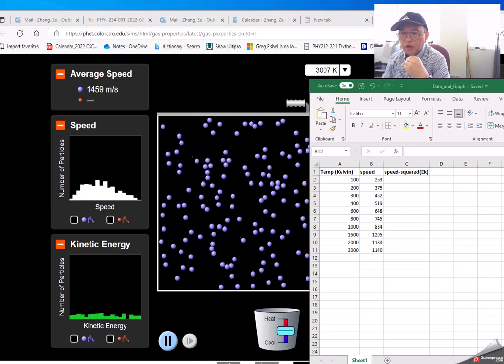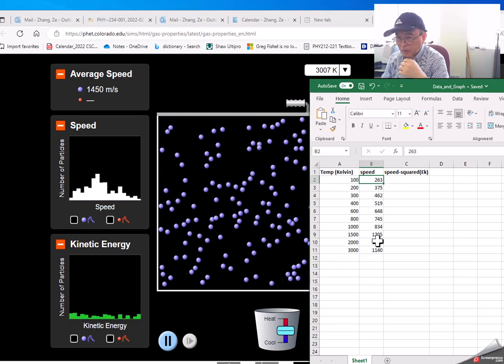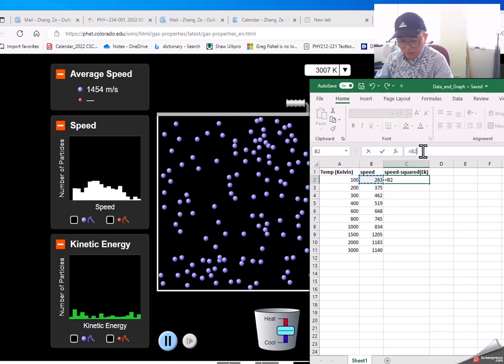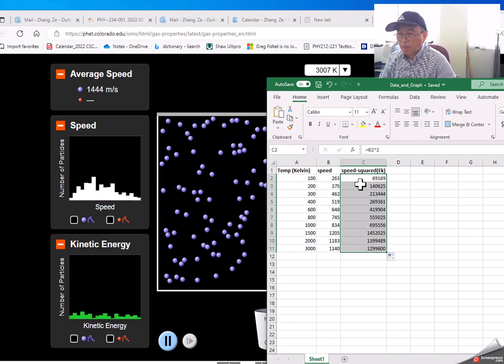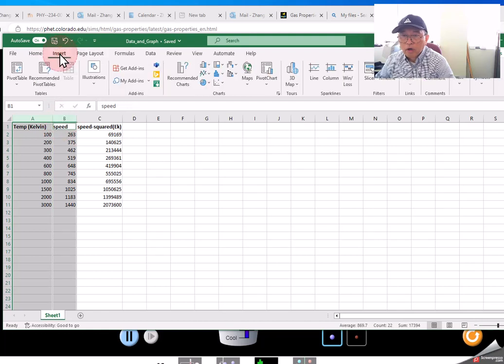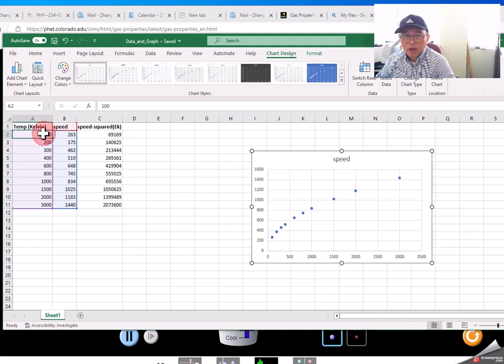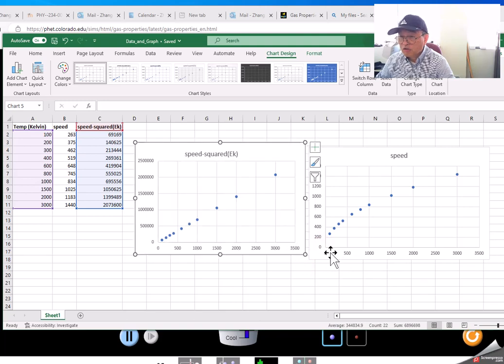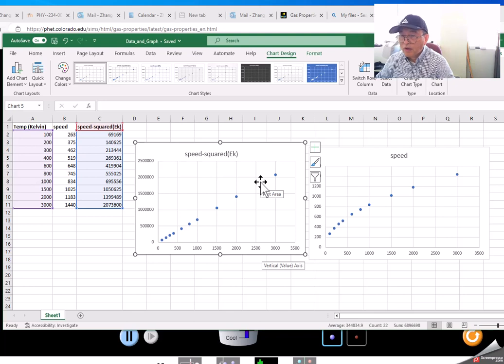Lab 07 T and Ek Excell